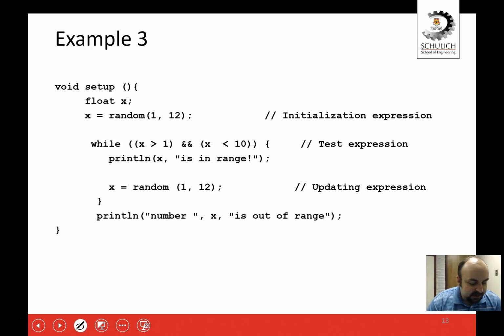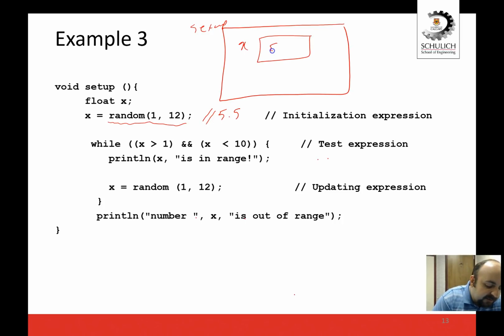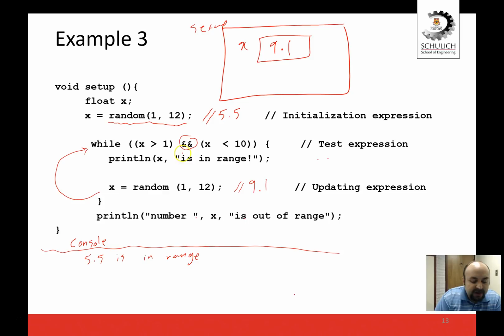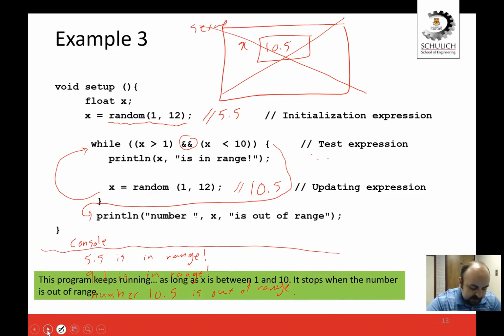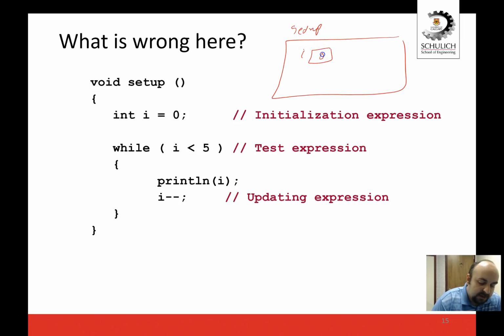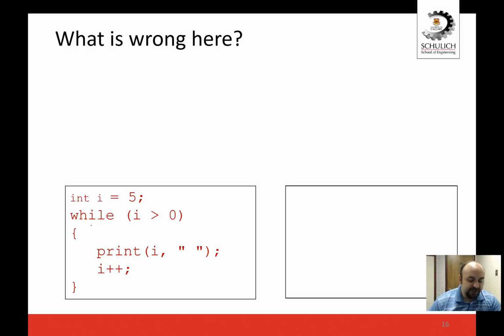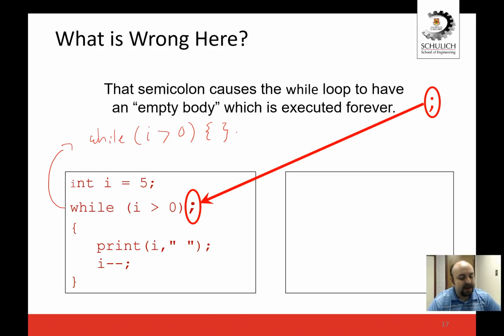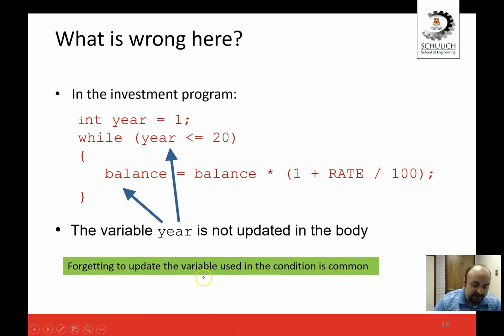Repetition Structures 3